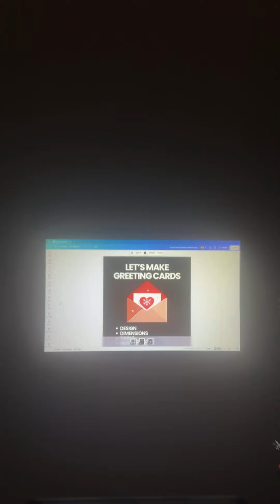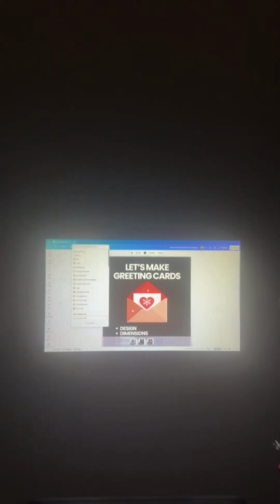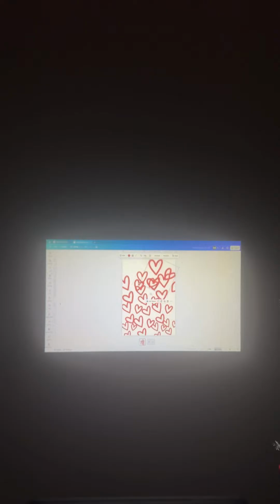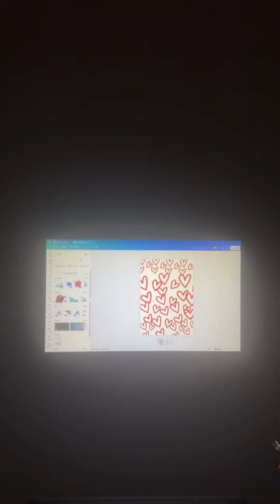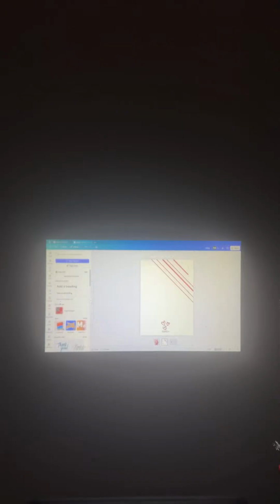Let's learn How-To...Episode 1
Today we will learn how to design greeting cards that we can sell to our communities for profit. See you all at 1:00PM (MST). This class is totally free.